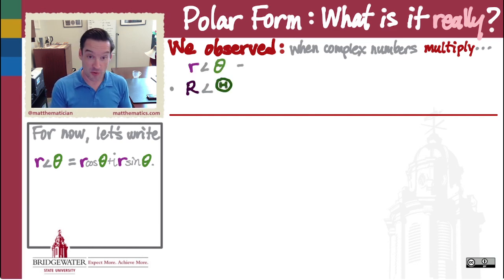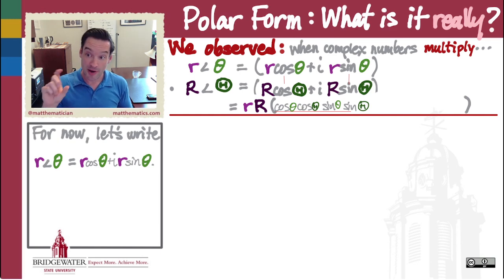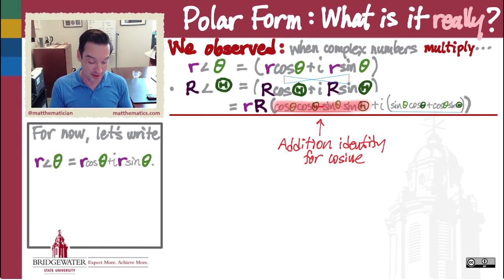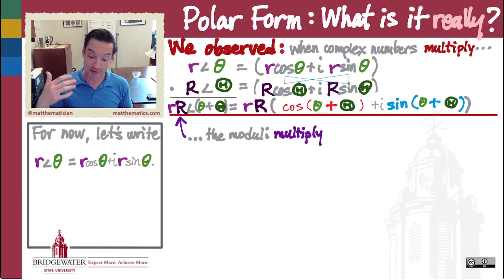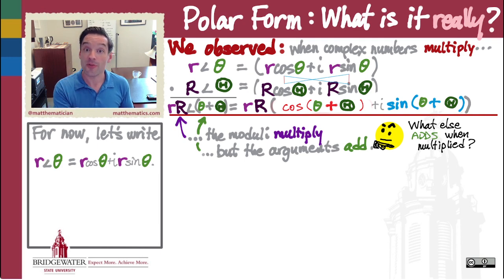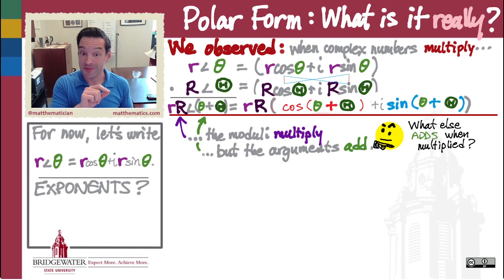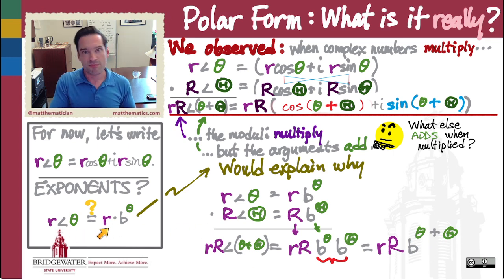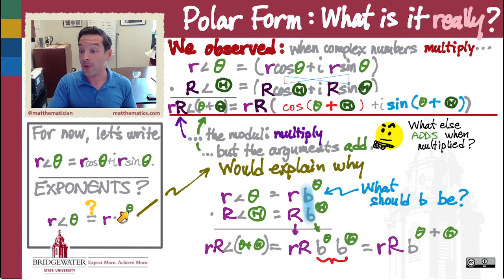596C.C3.6 When Complex Numbers Multiply: A Clue About Polar Form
0:00 Introduction
0:46 Polar Form of Complex Numbers
1:34 What Happens When We Multiply?
3:24 Trigonometric Addition Identities to the Rescue
4:03 Moduli Multiply, Arguments Add
5:15 What Else Adds When Multiplied?
6:20 Exponents: A Motivated Guess
7:56 But Who Is Base?